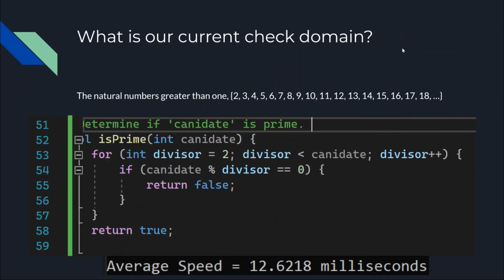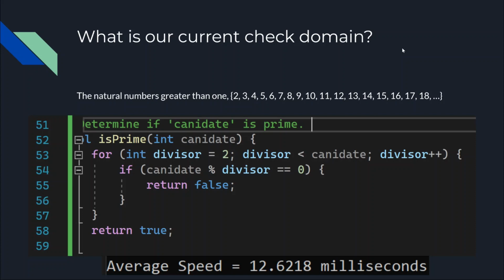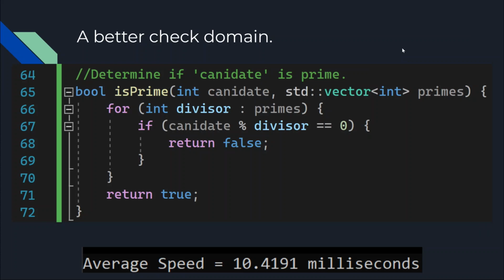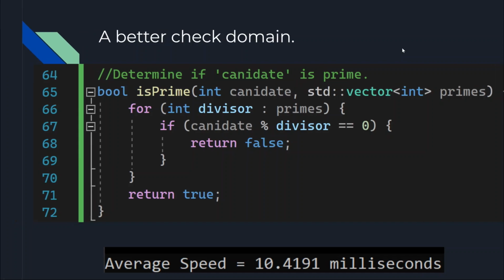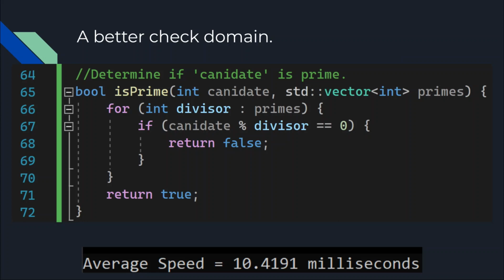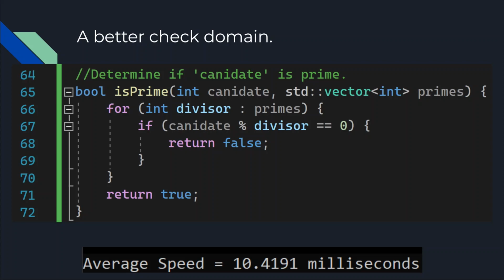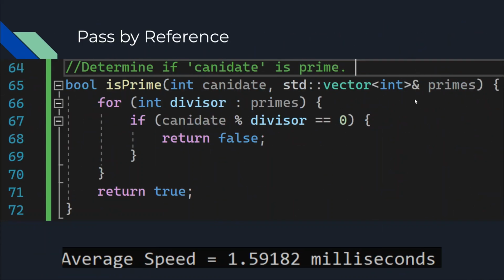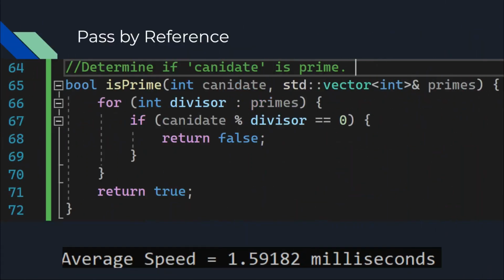Code Optimizations 3: Check Domain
We will continue to optimize our C++ code today by considering how to improve our check domain.